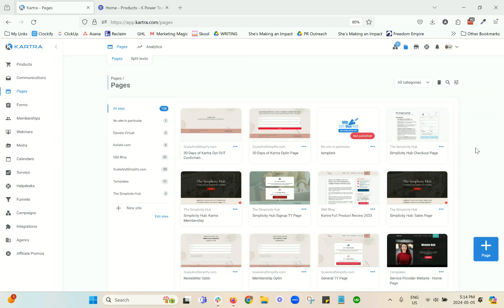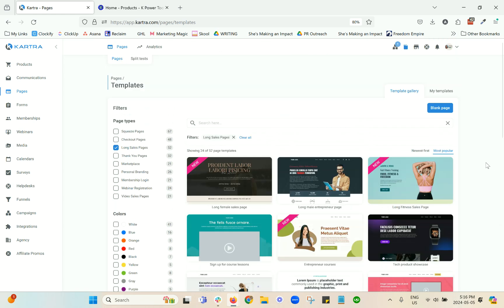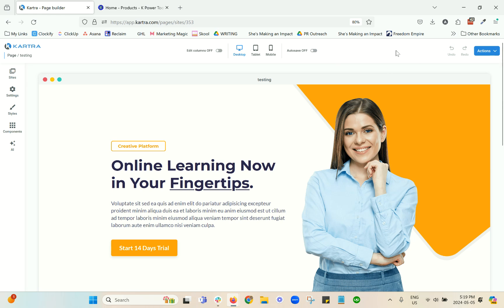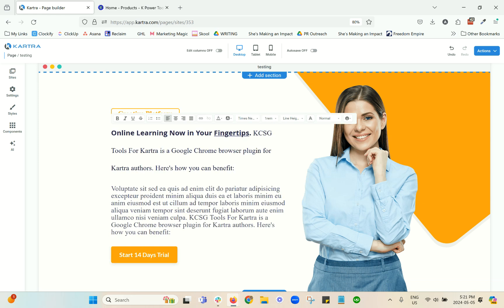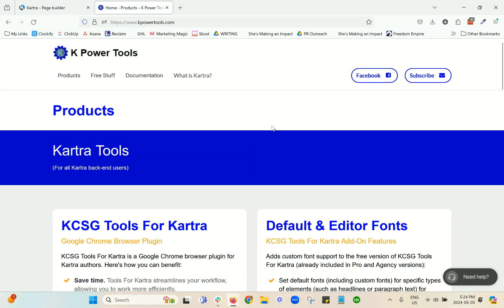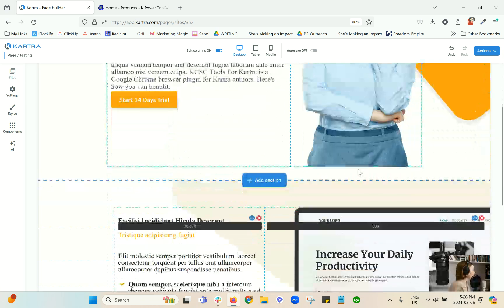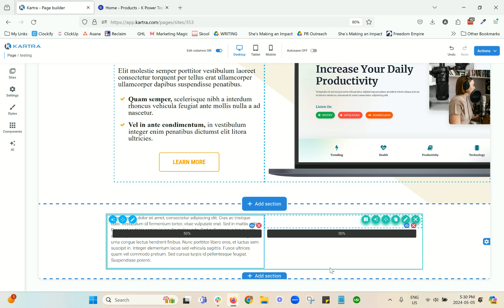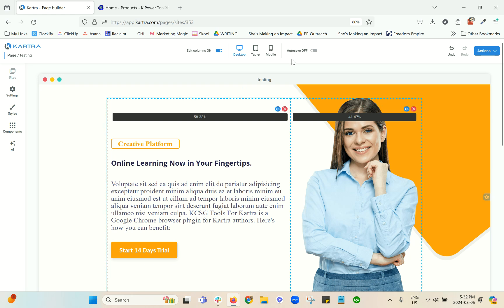Kartra Page Builder Tips and Tricks [Kartra Tutorial]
⚠️ NOTICE ⚠️ Kartra makes frequent upgrades to their platform. Some of the instructions in this video may therefore be out of date.

✨ GET SET UP IN KARTRA IN AS LITTLE AS 30 MINUTES USING MY STEP-BY-STEP CHECKLIST AND GUIDE

I'm taking the guess-work out for you! Set your account up for success right away, so you can be well on your way to creating your first funnel and/or membership!

 ✨ DOWNLOAD MY FREE LAUNCH SETUP CHECKLIST

Planning a launch and not sure if you're covering all your bases or forgetting the little details?
Maybe you're spinning your wheels and not sure what to do next (or first)?

Grab my free Step-by-Step Launch Checklist and save 5+ hours of your time with a done-for-you & simple list of actions to follow for a successful launch

✨ About Scale & Simplify: We help meaning-driven coaches & course creators bring their course & funnels to life ASAP so they can scale their business (+ their impact) without dealing with tech overwhelm or overcomplicating things. This channel is all about teaching you how to keep your online business streamlined and easily generating revenue on autopilot!